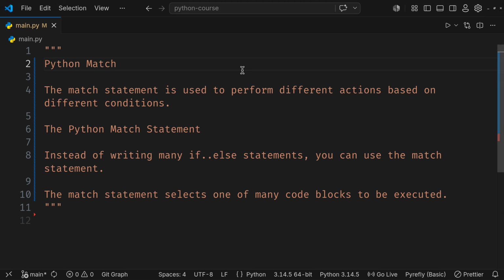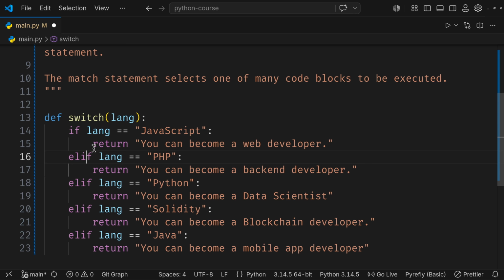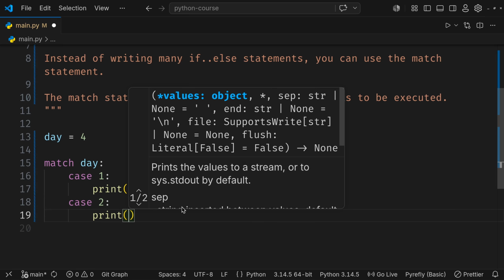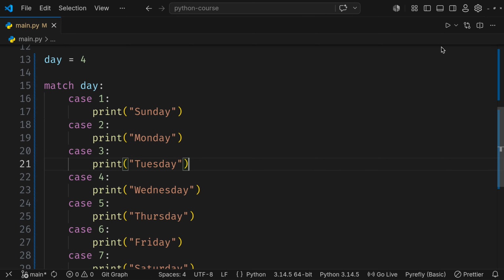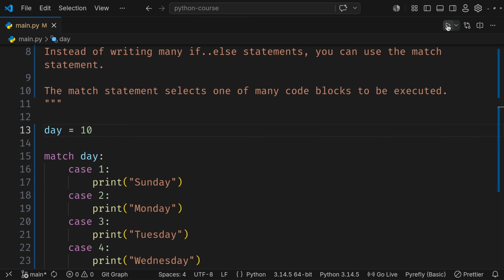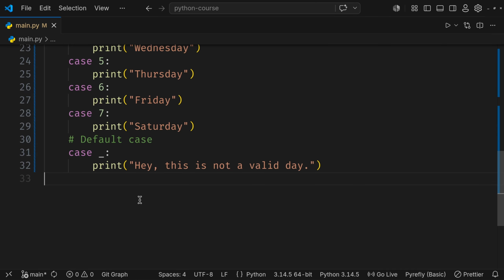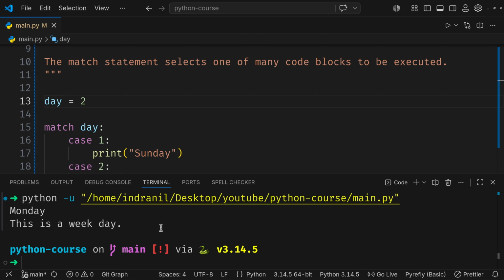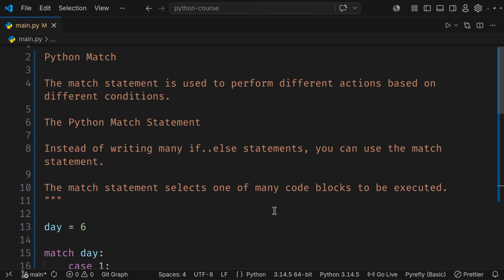#31 - Match Statement in Python 🐍 | Python Switch Case Explained - Python Course 💻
In this video from Programming with Indra, you’ll learn how the match-case statement works in Python 🐍

The match-case statement, introduced in modern Python versions, allows you to write cleaner and more readable conditional logic similar to switch statements in other programming languages.

📌 In this video:

What the match-case statement is
Understanding pattern matching
Writing cleaner conditional logic
Comparing match-case with if-elif-else

This tutorial is perfect for beginners who want to learn modern Python features and improve their coding style.

By the end of this video, you’ll be able to use match-case confidently in your Python programs 🚀

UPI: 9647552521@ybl